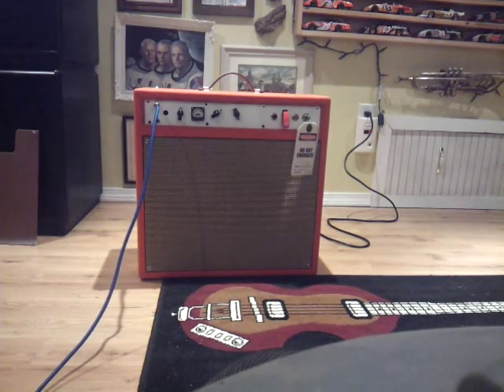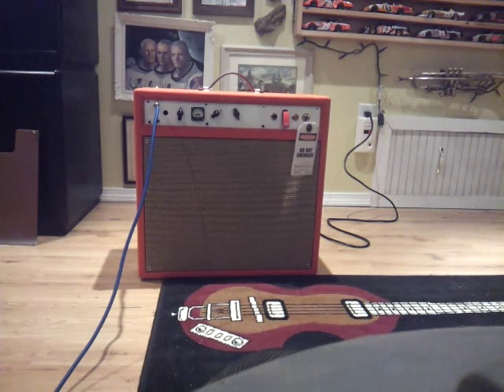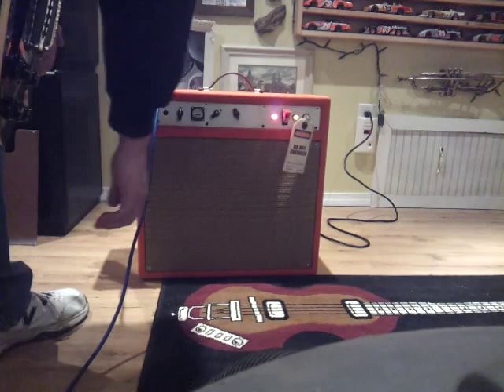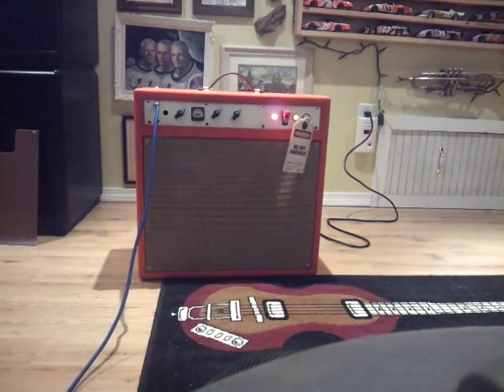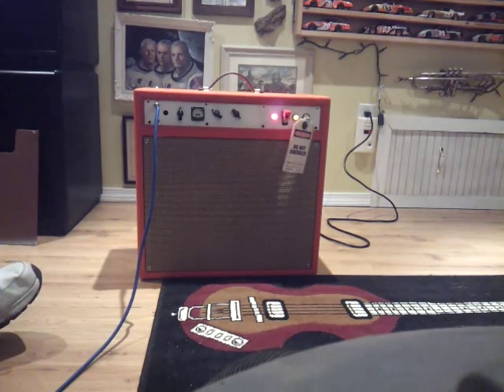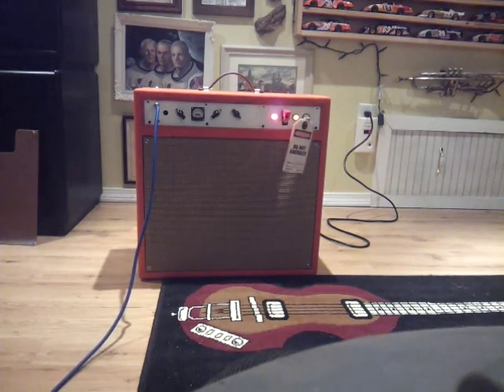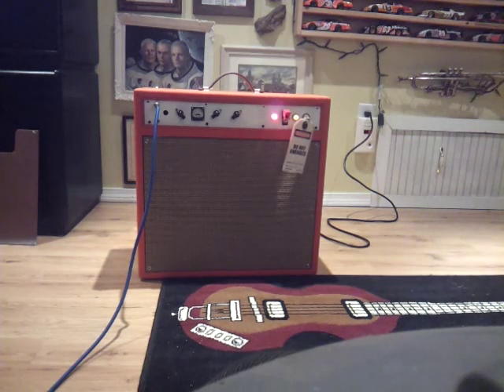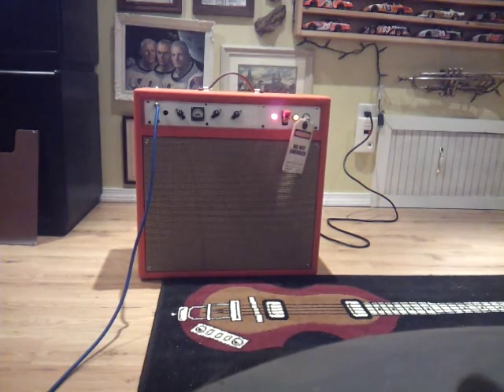2 Stroke Amplifier works!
I finally got the amp wired correctly! I couldn't believe you can make a tube amp in your basement, but I proved myself wrong. Now I have to learn how to play.